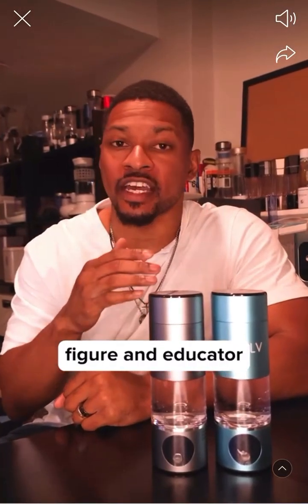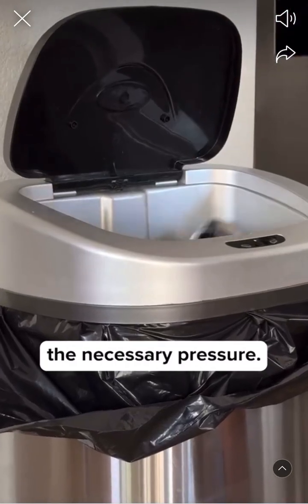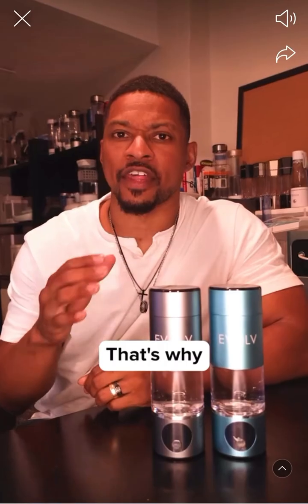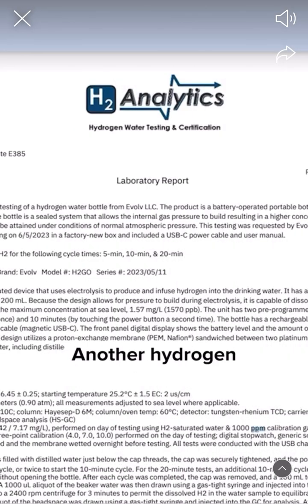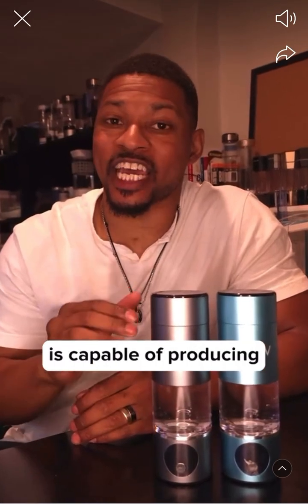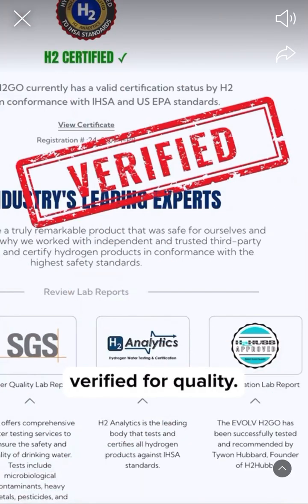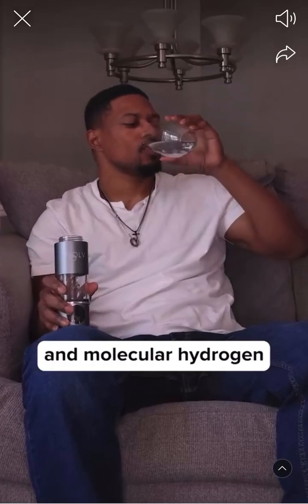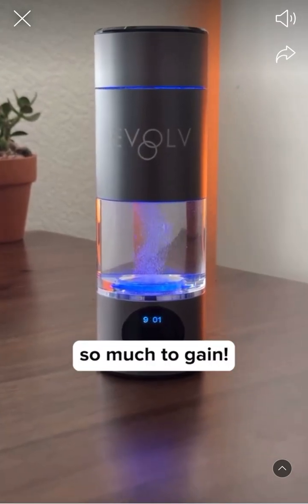Tywon Hubbard Reviews Evolv Hydrogen Bottle | Expert Opinion on H2 Bottles: Forget the Cheapos!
What does hydrogen water expert Tywon Hubbard think about the Evolv hydrogen bottle? In this short clip, he shares his professional insights into the technology, performance, and health potential of this innovative bottle.

Whether you’re new to molecular hydrogen or a seasoned biohacker, this is a must-watch.

💡About Tywon Hubbard:
Tywon is a globally respected educator and thought leader in the molecular hydrogen space. His science-backed insights help consumers make informed decisions about hydrogen water devices.

✅ Benefits of hydrogen-rich water may include:
 • Reduced oxidative stress
 • Enhanced energy and recovery
 • Cellular hydration
 • Potential anti-inflammatory support

Check my post about the hydrogen water and the two best, health-certified bottles: